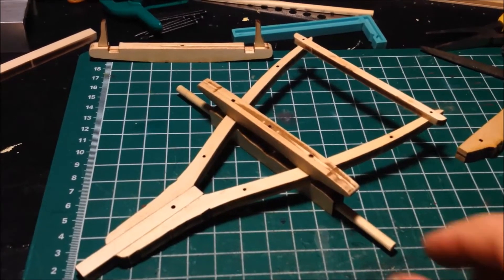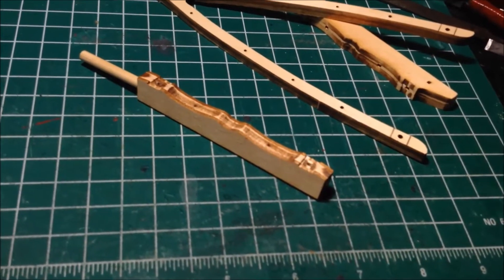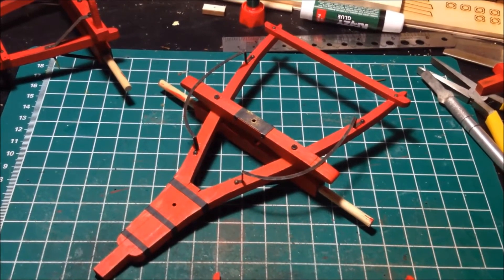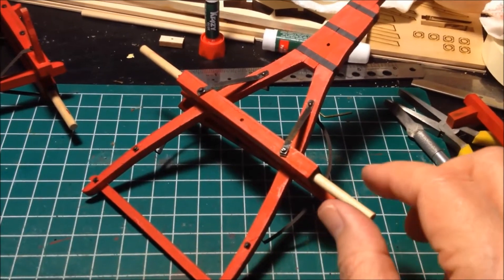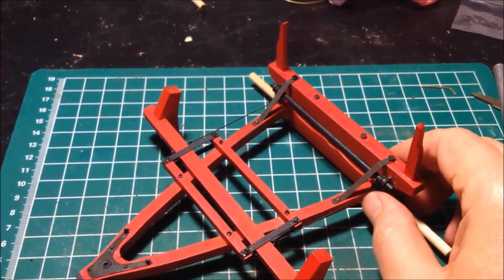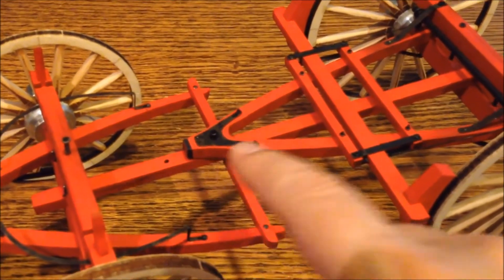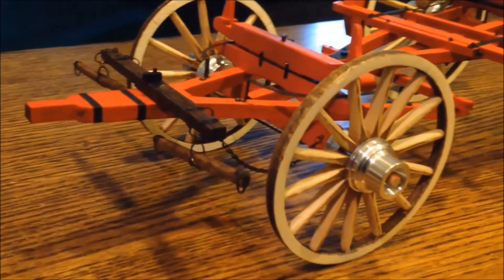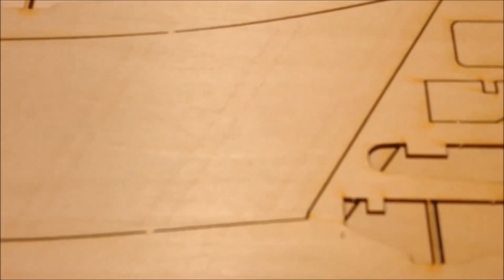Building the Conestoga Wagon C